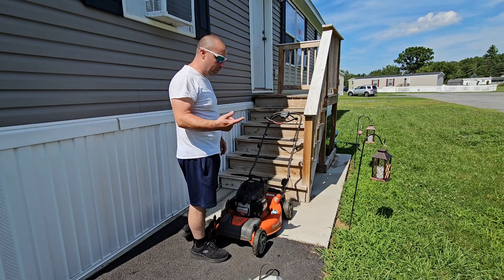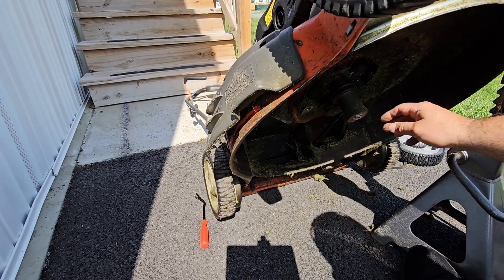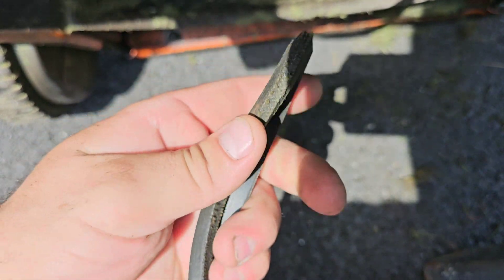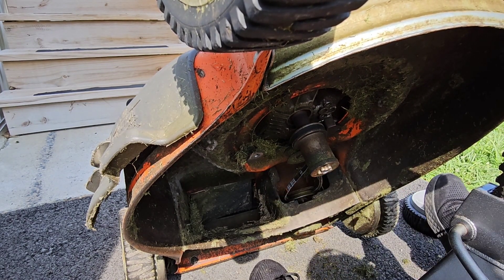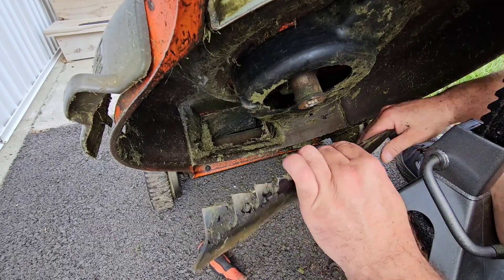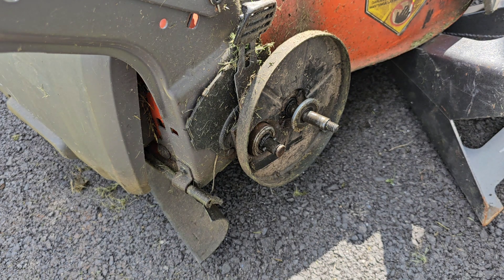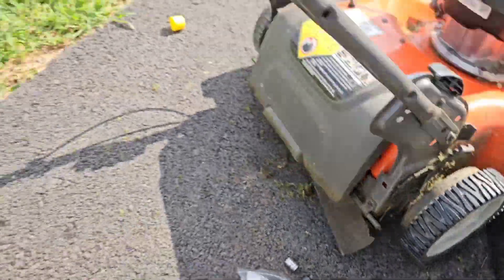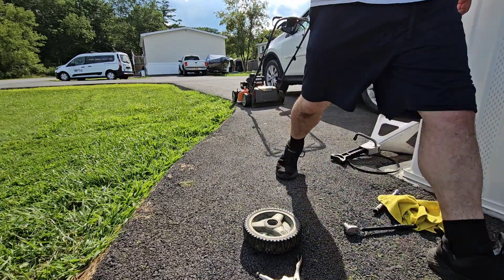Husqvarna and Other self-propelled mowers. belt, and wheel drive gear replacement.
This is an informative video on how to replace a belt and the drive gears of a husqvarna mower. this may be the same for various other mowers.